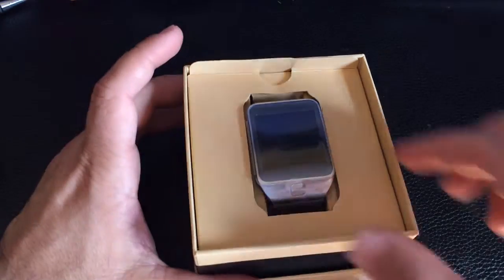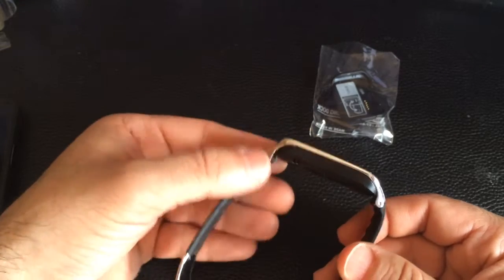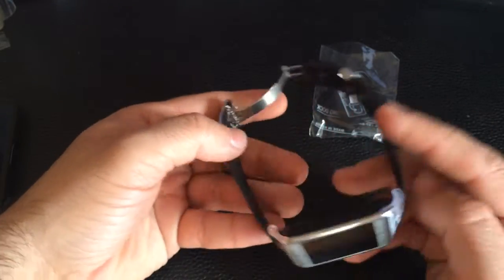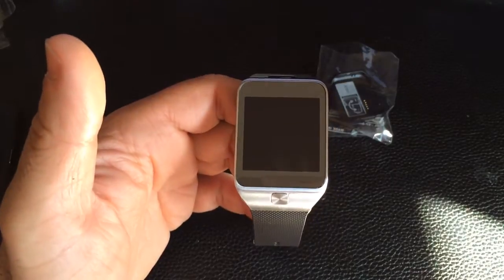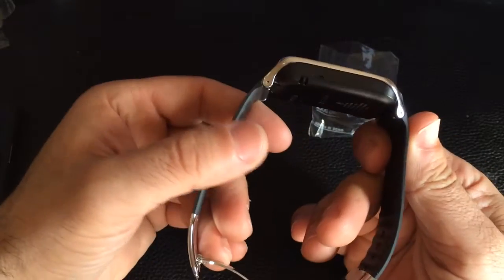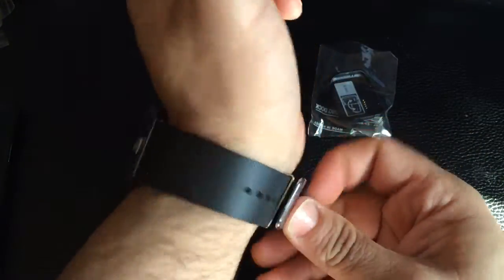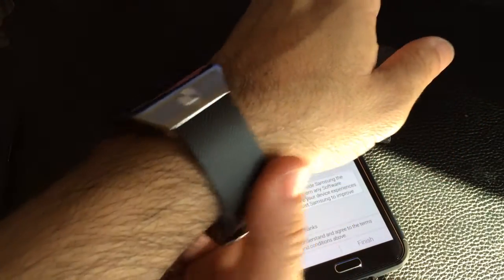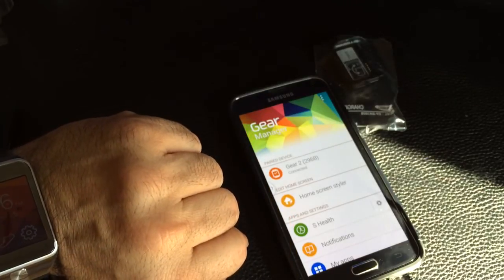Samsung Galaxy Gear 2: Unboxing and Initial setup